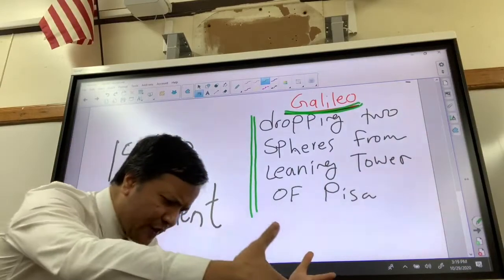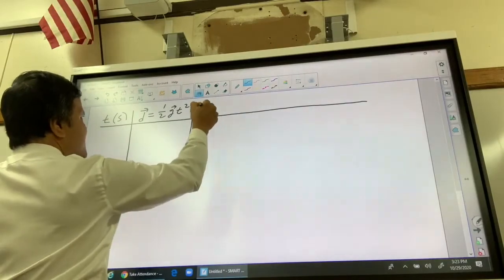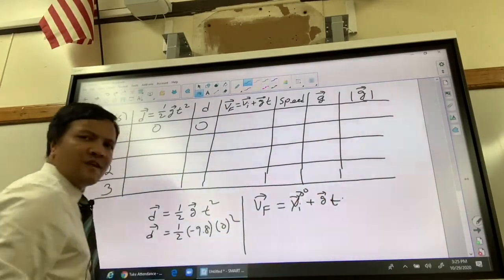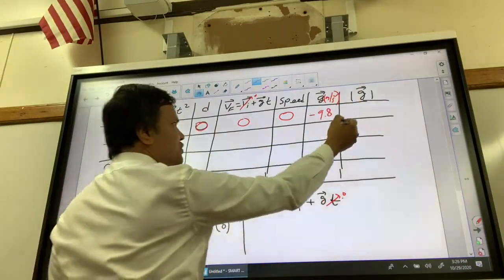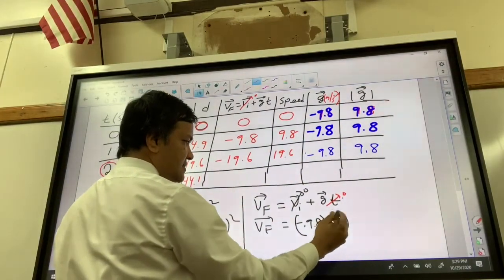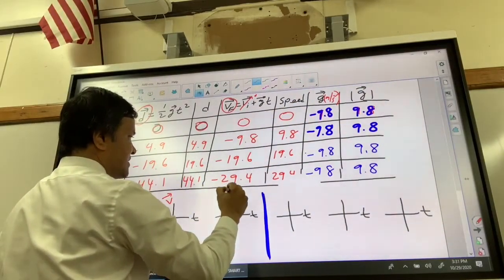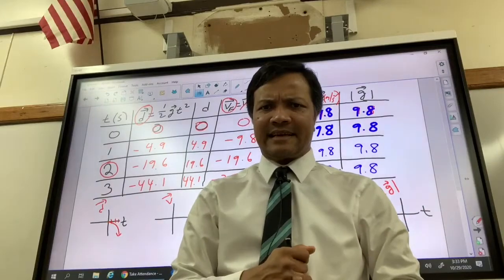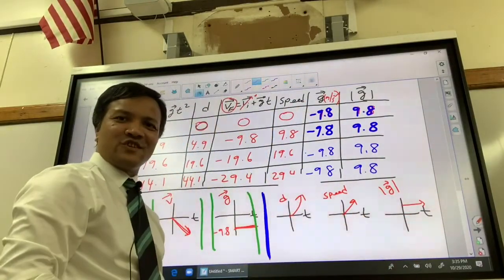FCT: Physics | Galileo's Leaning Tower of Pisa experiment